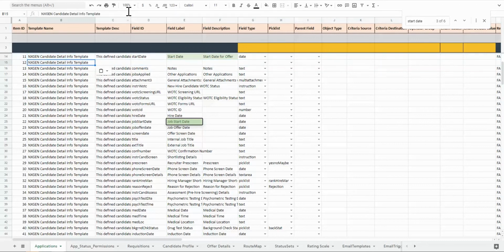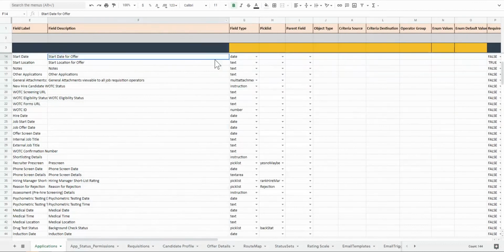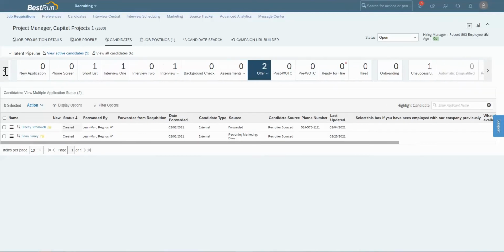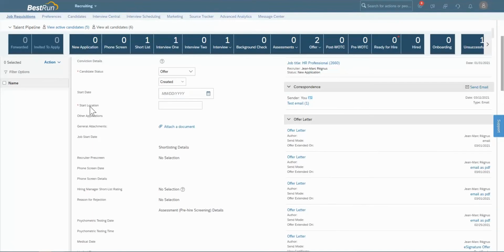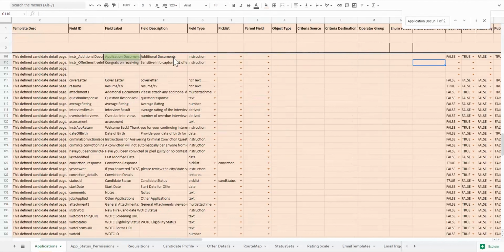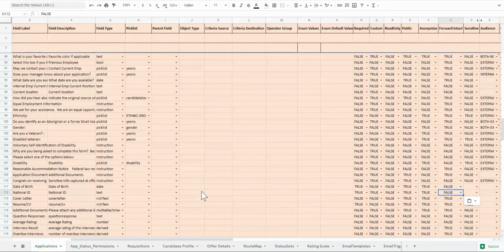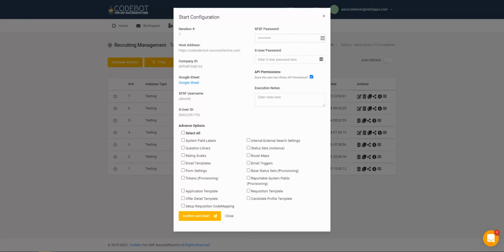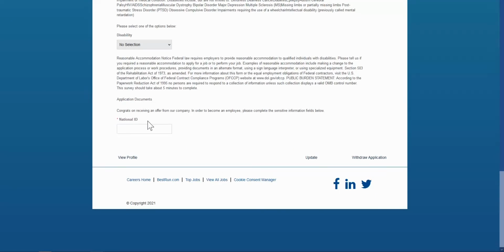Recruiting: Multi-Stage Permissions